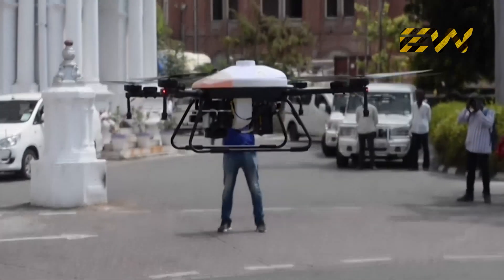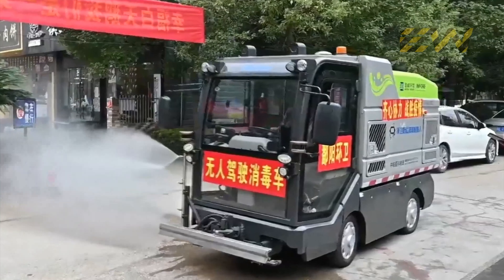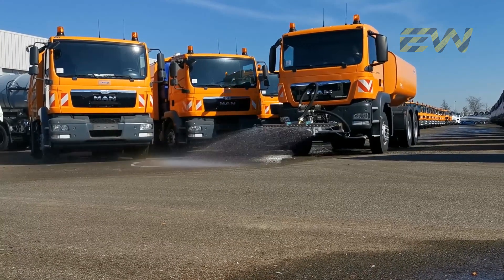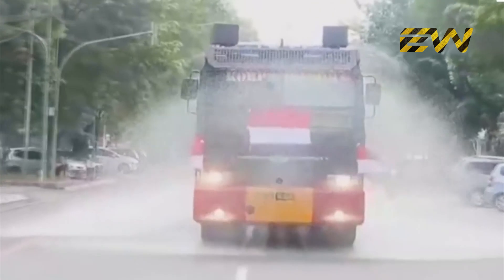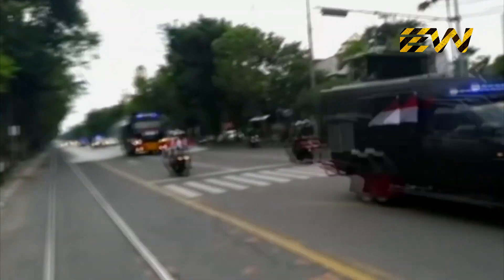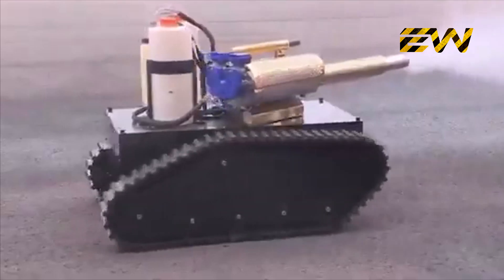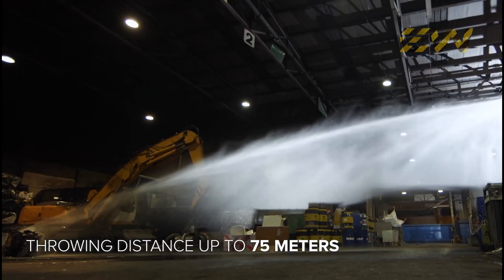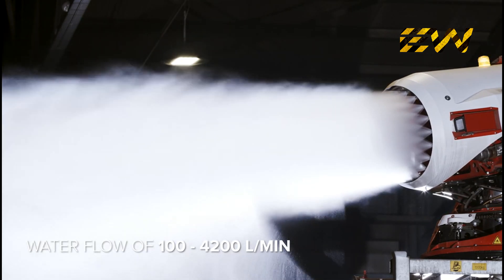8 AMAZING Disinfection Machines from Around the World (Are they Effective?)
Sterilization drives are carried out to disinfect the public places from harmful microorganisms. The spray consists of a low concentration bleach-and-water solution. Cities around the world have taken up city-wide sterilization campaign to stop the airborne CV from spreading. But some experts have argued that wiping surfaces at hospitals and markets is a more worthwhile approach.